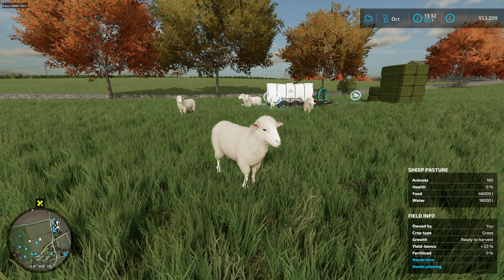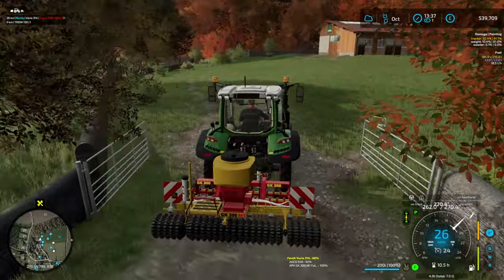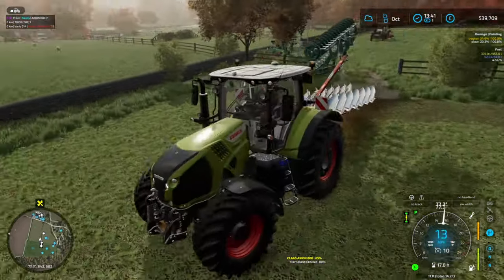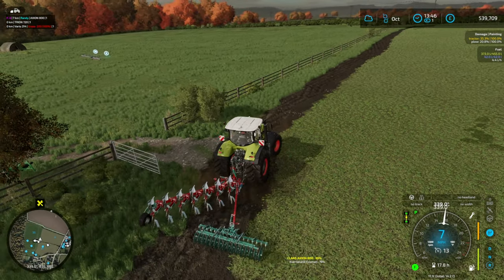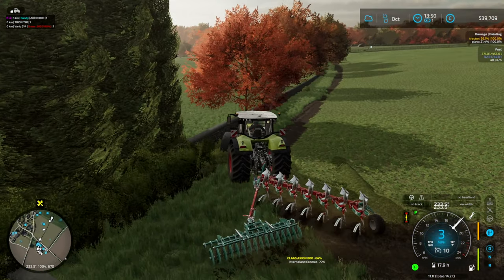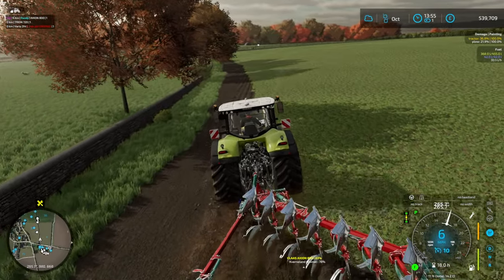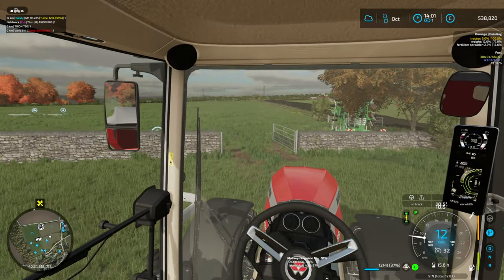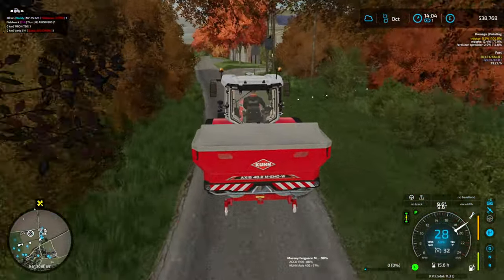Just Plowing the Grass Field Under | E9 Calmsden Farm | Farming Simulator 22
Welcome to Farming Simulator 22!